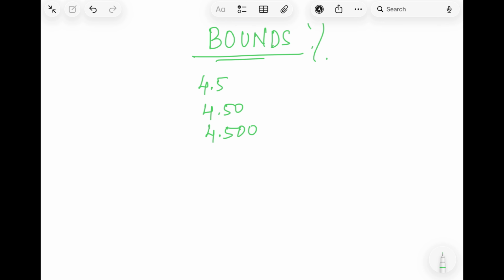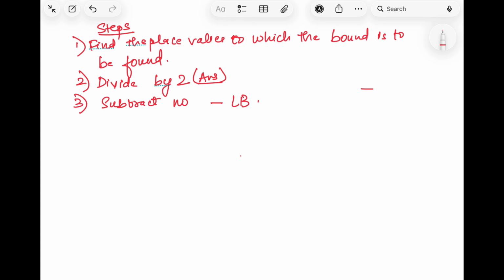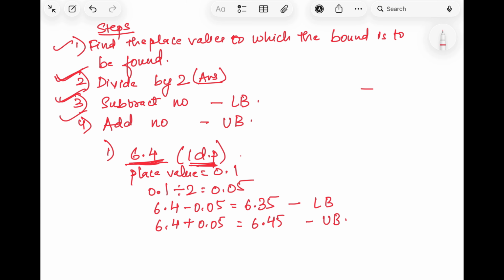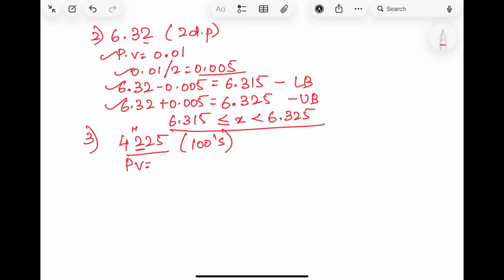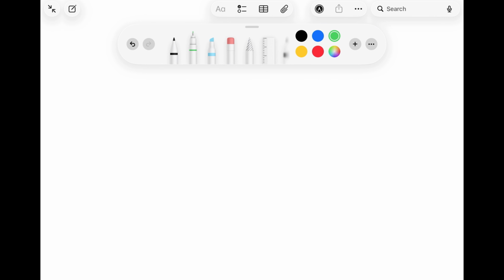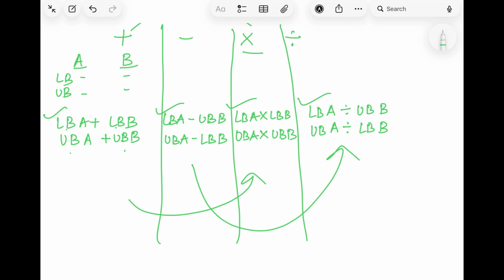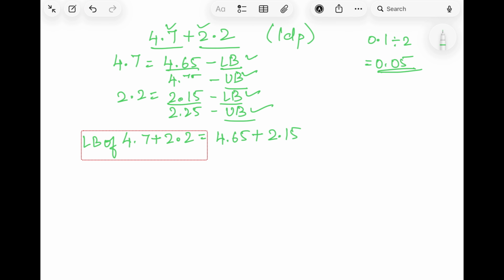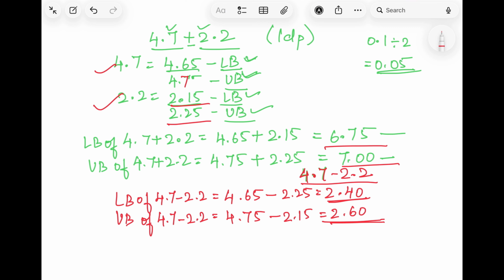Bounds | Grade 9 | Math | Accuracy | Measurements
Hello everyone ,

Confused about Bounds? This video explains the entire topic in a simple and easy-to-understand way, making it perfect for students preparing for IGCSE, Cambridge, and other secondary school maths exams.
In this lesson, you'll learn:
✅ What bounds are and why they are used
✅ How to calculate upper and lower bounds
✅ How to find the bounds of rounded numbers
✅ How to perform calculations involving bounds (addition, subtraction, multiplication, and division)
✅ Simple worked examples with clear step-by-step explanations
✅ Useful exam tips to help you avoid common mistakes
Whether you're learning this topic for the first time or revising before your exams, this video will help you understand bounds with confidence.